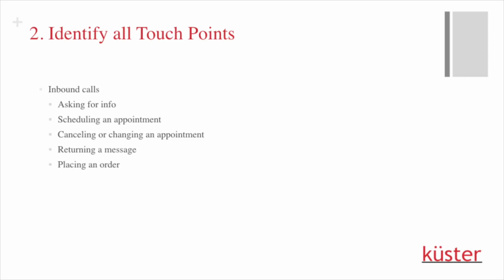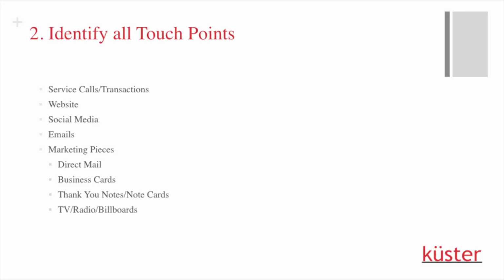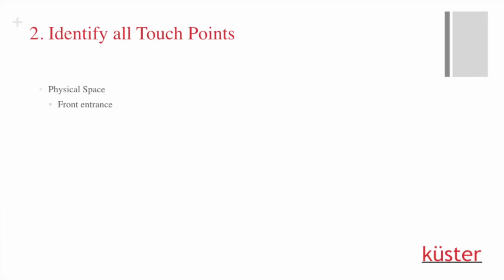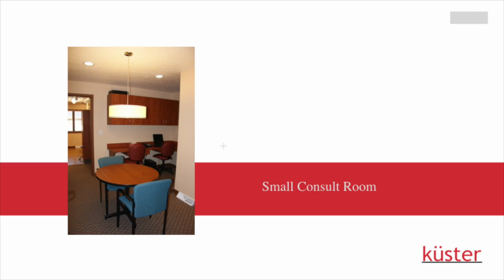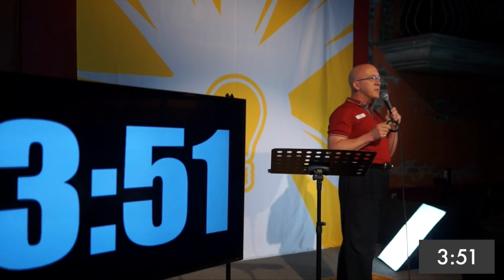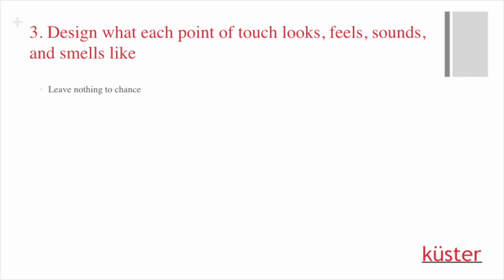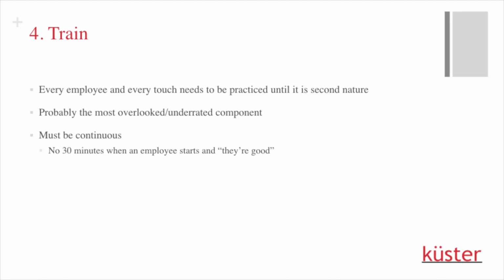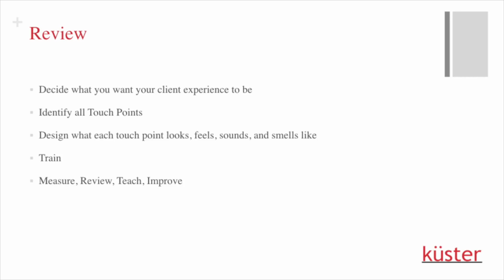How to Be Show Stopping Ready - James Kuester - Headliner Sparks July 2016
Watch as James Kuester talks to us about creating amazing customer experiences.

Sparks events happen monthly they allow professionals to gather together network and learn from one another causing personal and professional growth. To learn more about Sparks and membership in this growing organization.